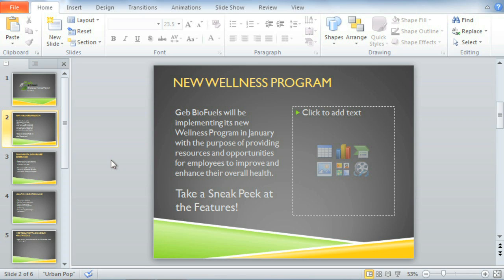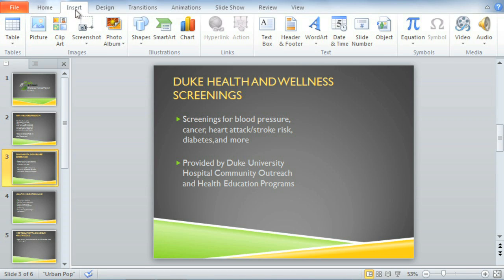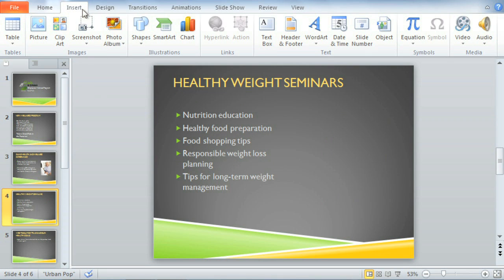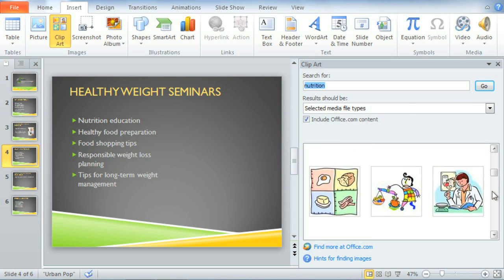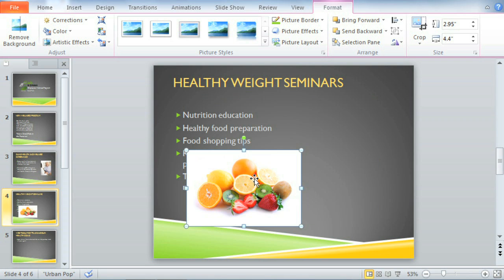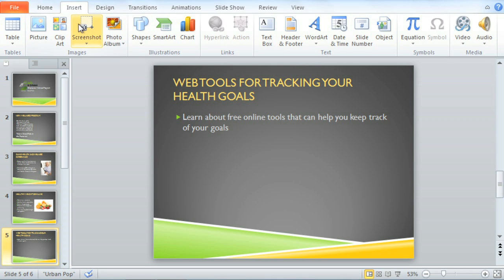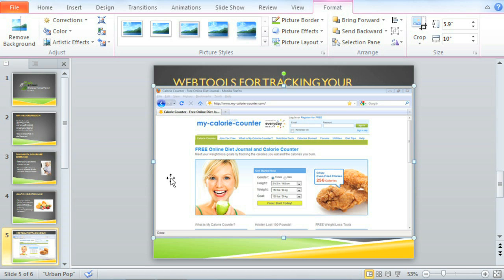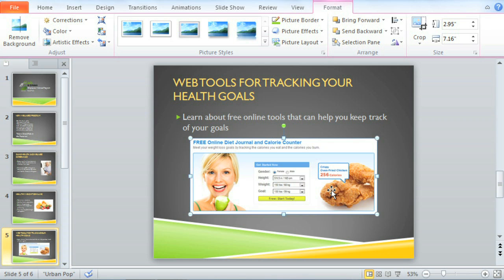PowerPoint 2010: Inserting Images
In this video, you’ll learn more about inserting images in PowerPoint 2010. for our text-based lesson.

This video includes information on:
• Locating and inserting clip art
• Inserting screenshots and screen clippings
• Resizing and moving images